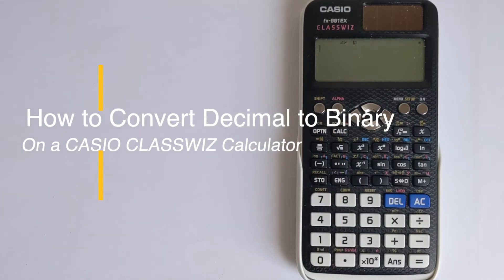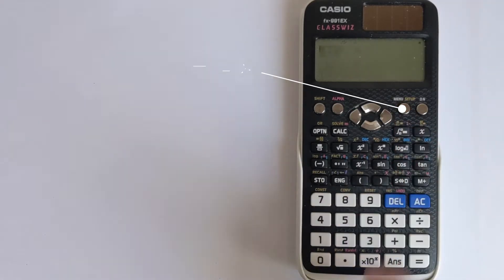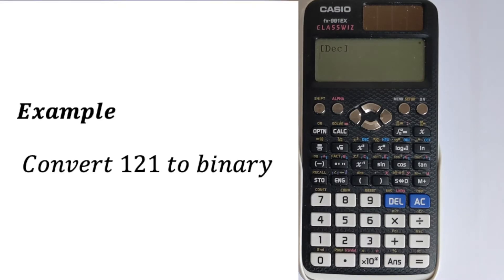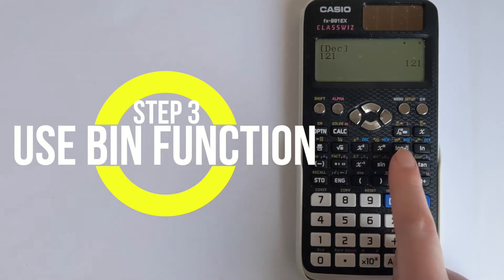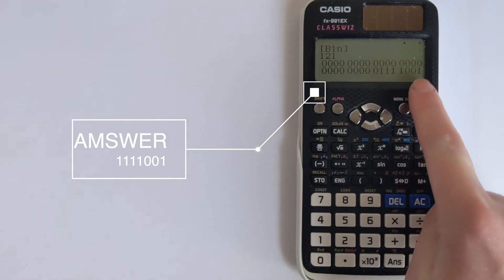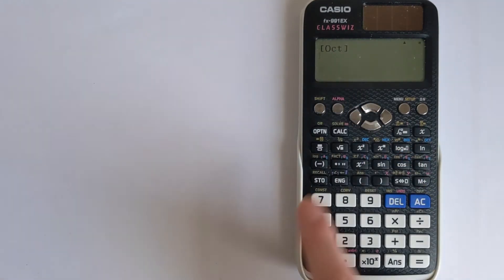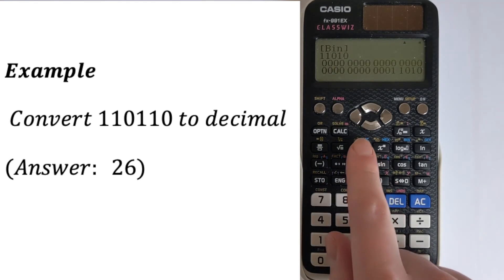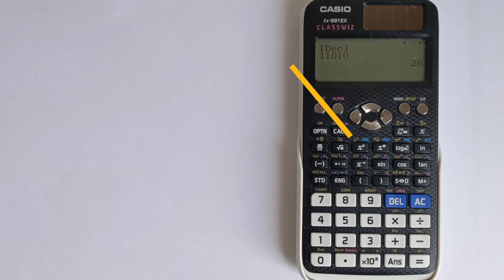How to Convert Decimal to Binary on a Casio CLASSWIZ FX-991EX Calculator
In this video I will teach you how to convert decimals into Binary and vice versa using a Casio Classwiz calculator. This method works on the Casio FX-991EX, the FX-570EX and the Casio fx-991de plus.